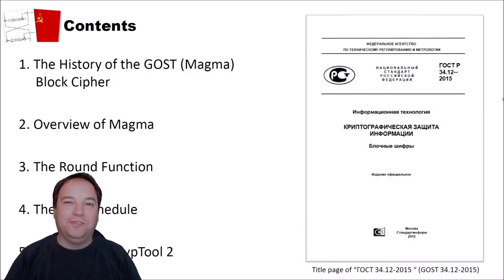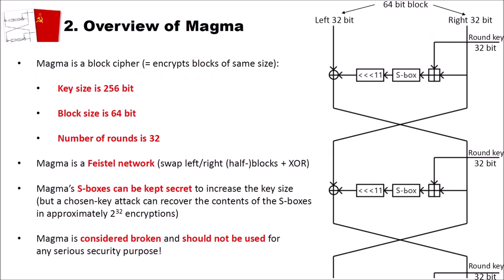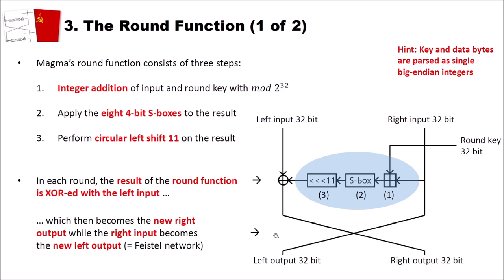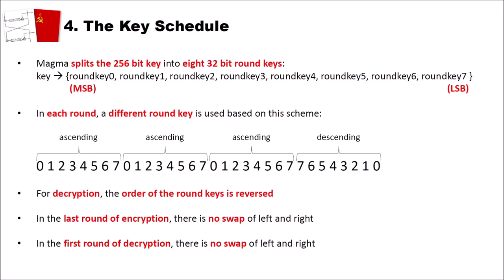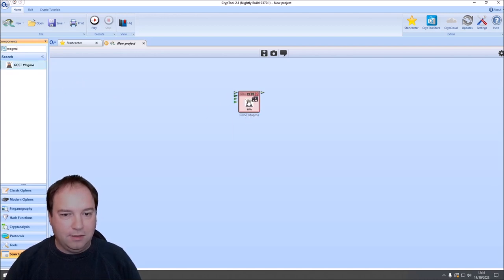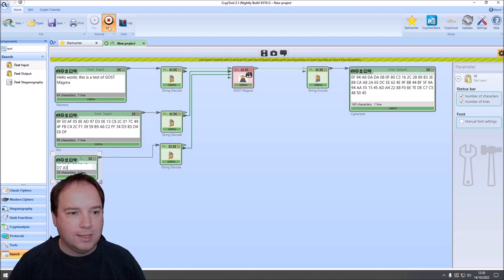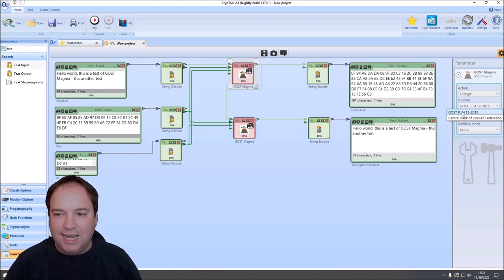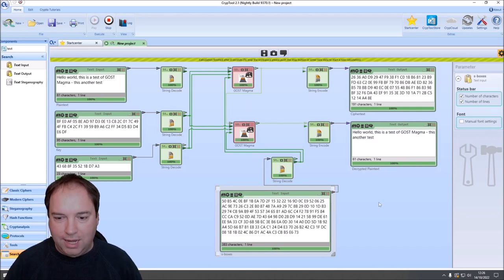The Soviet/Russian Block Cipher GOST Magma Explained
The Soviets (the KGB) also developed their own standard (block) cipher, as did the U.S. in the 1970s with the Data Encryption Standard (DES). The Soviet cipher was called "GOST 28147-89" and is known today as "Magma". Apparently it was kept secret for a long time, but later released and published. In this video I briefly explain the history of GOST Magma and then show in detail how it works. After that, we will create our own CrypTool 2 workspace for encryption and decryption with the implementation of Magma in CrypTool 2.